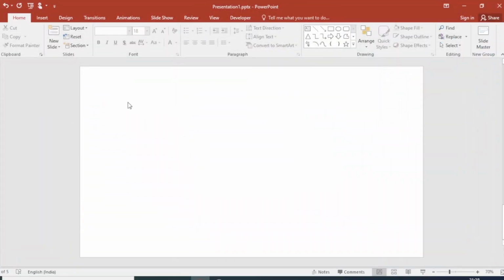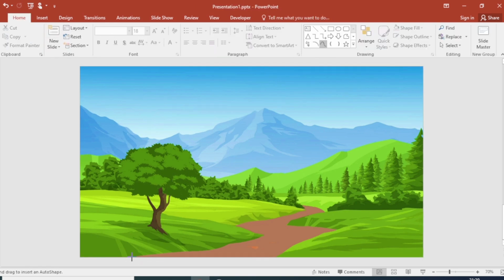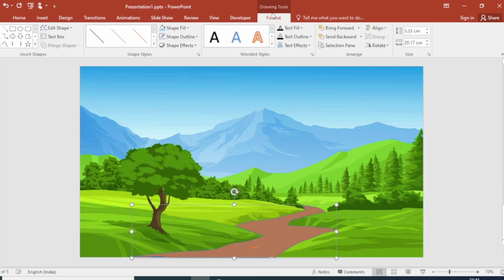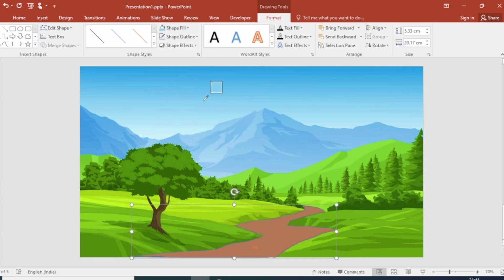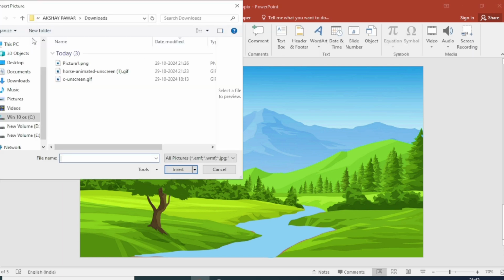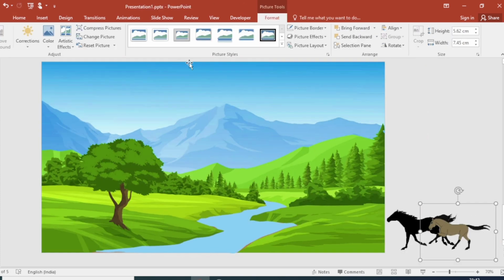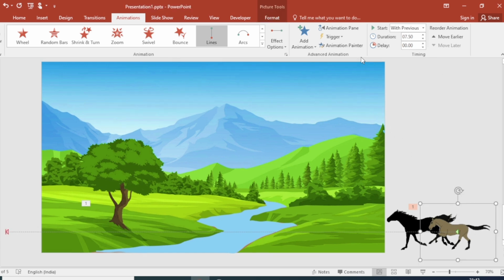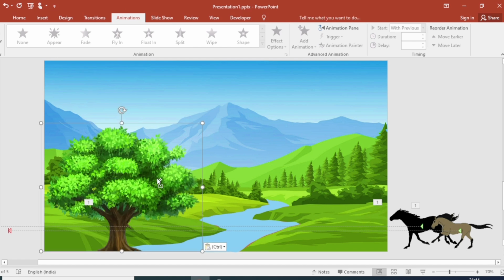How to Create a Stunning Animated Scene in PowerPoint | Easy PPT Animation Tutorial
In this tutorial, I'll show you an easy method to create a professional animated scene in Microsoft PowerPoint. Whether you're a beginner or looking to improve your presentation skills, these PowerPoint animation tricks will help you make eye-catching slides that stand out!

What you'll learn:
How to set up a natural background for your scene.
Creating a realistic water wave effect using the curve tool.
Adding and animating GIF elements (like a running horse) for a focal point.
Using the Animation Painter to save time and maintain consistency.

Timestamps: 0:00 - Intro 0:19 - Setting the Background 0:33 - Creating Water Wave Effects 1:31 - Adding GIF Elements 1:54 - Motion Path Animation Tutorial 2:25 - Final Preview & Tips